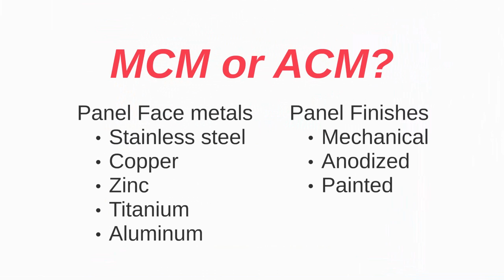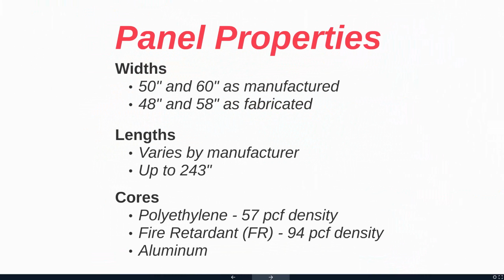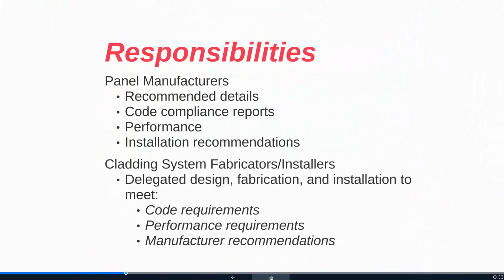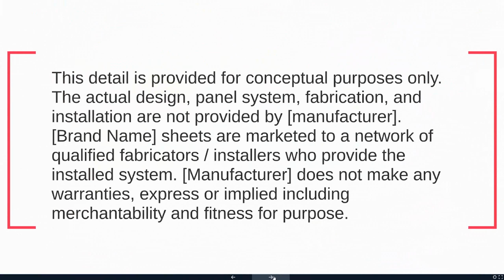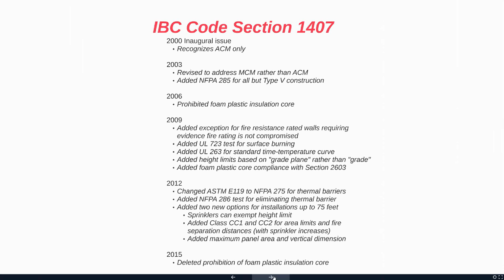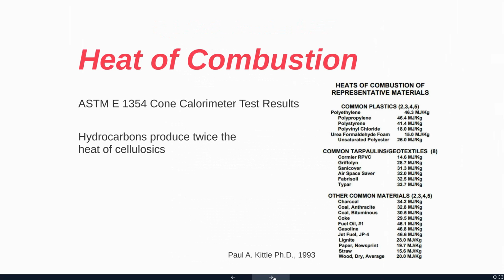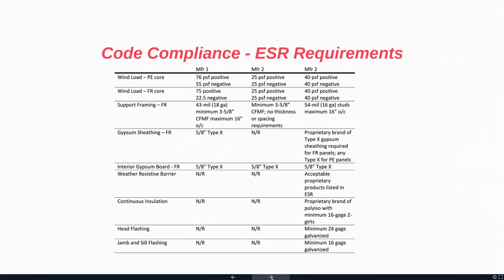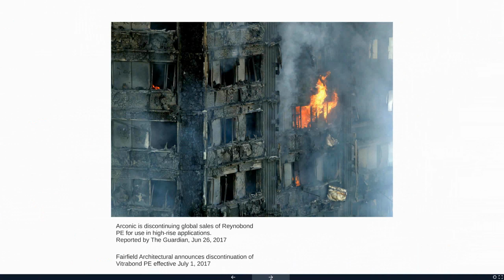Metal Composite Material Cladding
There is a lot of confusion about how to specify aluminum composite material cladding and panels with other types of metal facing. The recent catastrophic fire in a London residential tower has made it clear that there are important safety issues for projects that utilize this popular type of cladding. Join David Stutzman and Louis Medcalf as they lead a discussion on specifying ACM and other types of MCM cladding.
   • What metal facings and finishes are available?
   • Who is responsible for the attachment system?
   • What cores are available and where should they be used?
   • Other design limitations
   • Sources for information